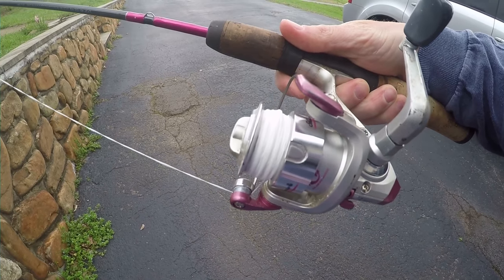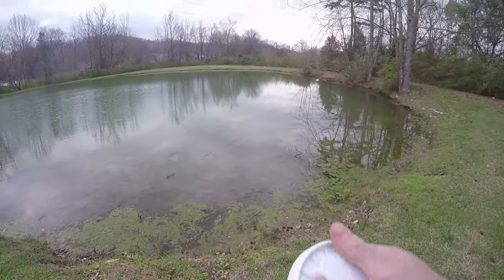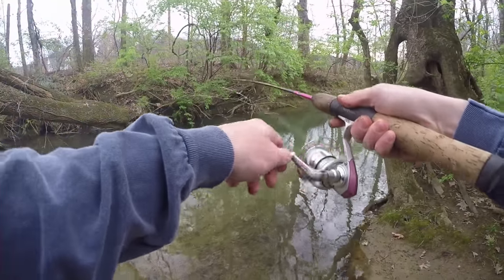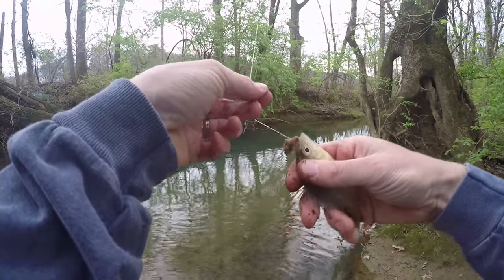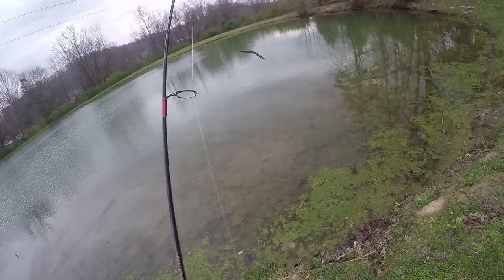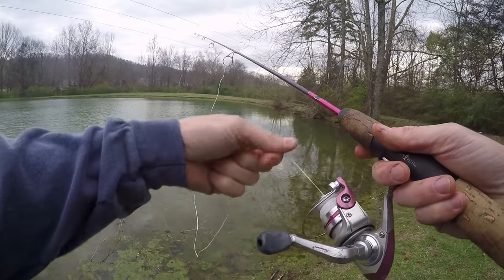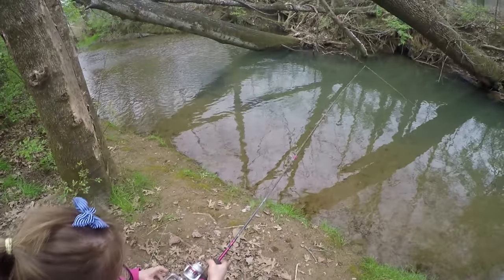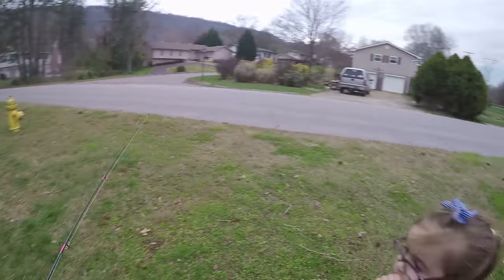Catching Fish with DENTAL FLOSS in Fishing Line Challenge!?!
This was an interesting challenge, and a first with the dental floss. I wanted to keep it basic at first, hoping just to catch a few fish. I spooled up one of my micro fishing rods with dental floss and hit my local neighborhood pond and creek to catch some panfish. The bite was pretty good. The floss held up pretty well when reeling in the fish, but the casting was okay. I encourage all of you to give this a try. Tight lines and fish on!

When: March 17, 2017
Where: Spring Valley neighborhood pond and local creek
Time: 4:00pm - 6:00pm
Bait: Nightcrawlers
Tackle: Shakespeare micro series "Lady Fish" ultra light rod spooled with Rexall mint waxed dentall floss